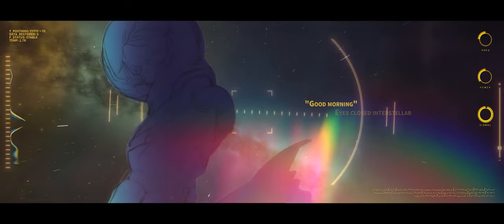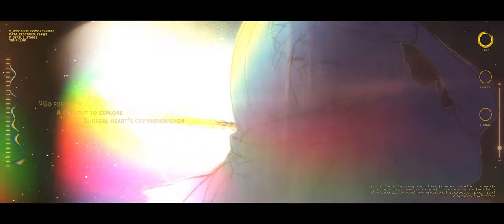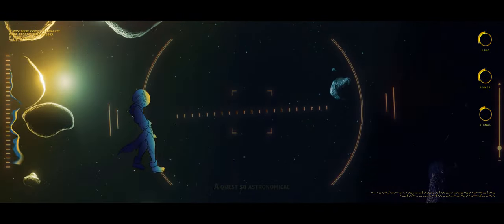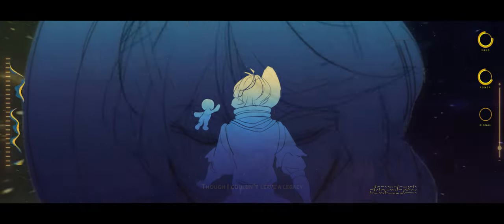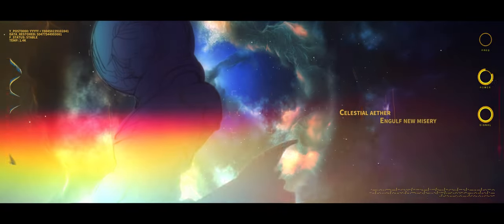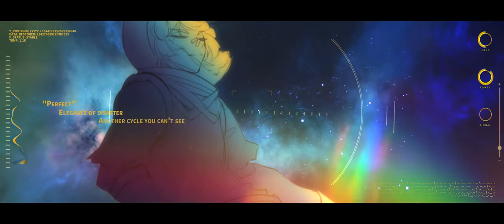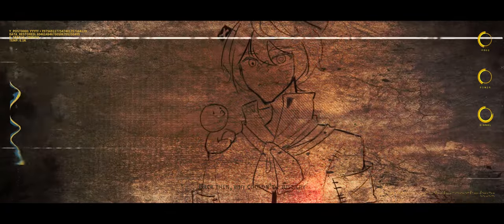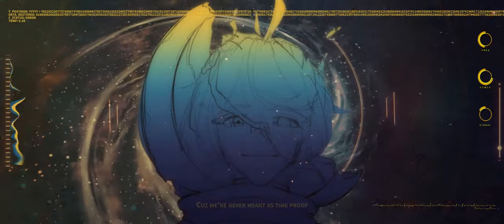Time Proof ft. Fukase English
Find Time Proof elsewhere ×ヽ(•ε • )

Music × Illustration × Video ► 4isukurimu
Vocal ► Fukase English

Happy 6th Birthday Fukase!! 🎉🎉🎉🎉🎉🎉
Maybe it’s better to say “only 6th” than “already 6th” wwwww and I made a sad song?? Naww it’s Fukase’s birthday 😎 A song where Fukase subtly says “keep making content for me pheasants” (¯▿¯) The lyrics were hard to write, especially with all the concepts I was trying to cram in there w but the process for his birthday projects are as fun as always 🤸🏻‍♀️
3 years and counting of making original songs, thank you for listening!! Hope you all enjoyed ᕕ( ᐛ )ᕗ💖

▼▼Download▼▼
This includes the instrumental, video assets and the VPR :D

▼▼Lyrics▼▼
“Good morning!!”
Eyes closed, interstellar
Within a vast nihility
Celestial ether
Engulf new sensory
“Waiting!!”
Outside foreseen lunars
Three kelvin, I drift here lonely
Zettas to forever
Span from home galaxy
“Zero!!”
I start to remember
The dawn of midnight has long gone
To me, did it matter?
No sentiment nor bond
“Go forth!!”
A call out to explore
Surreal heart’s cry phenomenon
Cosmic voyager
With no X, out to yon

“Set motion moments with you
Discovery to odyssey
Good morning”
Our first encounter
Eternal artificial smile
A creation adventure
Every yocto worthwhile
You showed me, expressed with me
Your feelings never understood

So off I go beyond observable
“Eons where we don’t matter
In search for the answers”
A quest so astronomical
Yet the stars say it’s attainable
You told me joy, pain, stories left hazy
“Circling grandiose voids
Your beams to return noise”
Though I couldn’t leave a legacy
Somehow you were still next to me

“Good evening!!”
Eyes closed, interstellar
A beautiful nihility
Celestial aether
Engulf new misery
“Searching!!”
Tranquil endless lunars
Claim dyson spheres in agony
Yottas to forever
How long’s eternity?
“Nothing!!”
Photons to every star
In halcyon radiancy
Every planck, any matter
Growing uncertainty
“Perfect!!”
Elegance of disaster
Another cycle you can’t see
Astral traveler
Rust no effect on me

Energy from event horizons
Noticing clocks tick for you
Finding, growing love, lackluster existence
Abandonment should hurt more
You didn’t need my bridge as communication
Generations rise with anew
Good night past singularity

I feel the starlight in my eyes
“For the first time in forever
At last you found the answer”
Back then, why couldn’t I just cry
When you slept and joined eternity?

Although you knew we’d never have it all
“You believed in each light year
That we’ll meet again here”
Though our reality’s so small
It meant everything and more to me
I wish to see the universe with you
“Supernovae of feelings
Dying thank you’s bittersweet”
Cuz we’re never meant as time proof
At last, I join your infinity